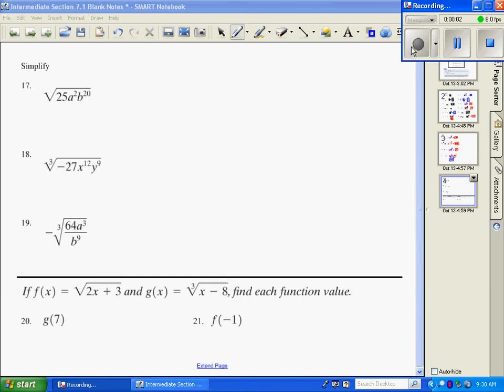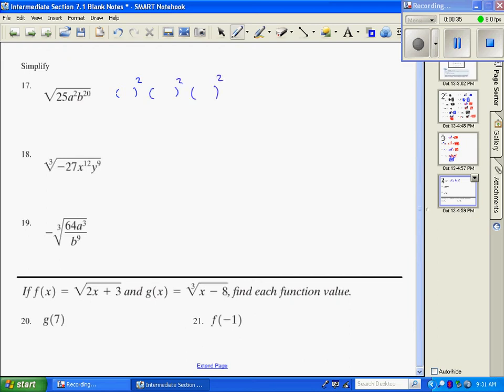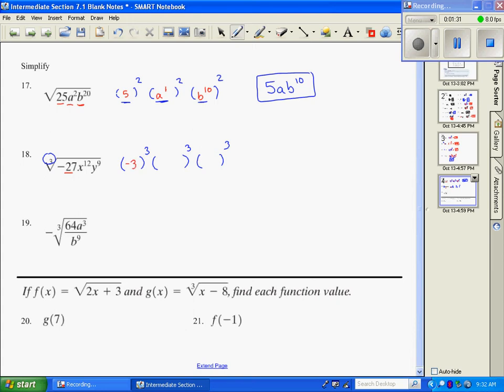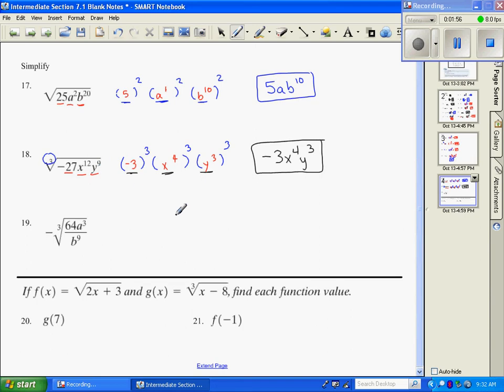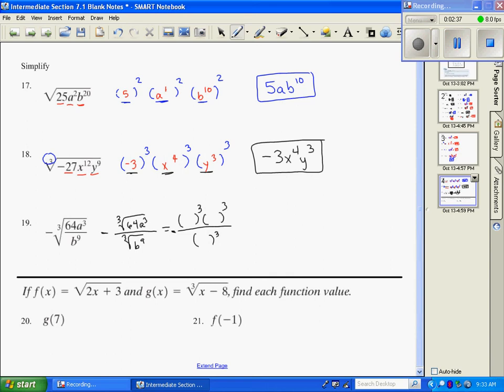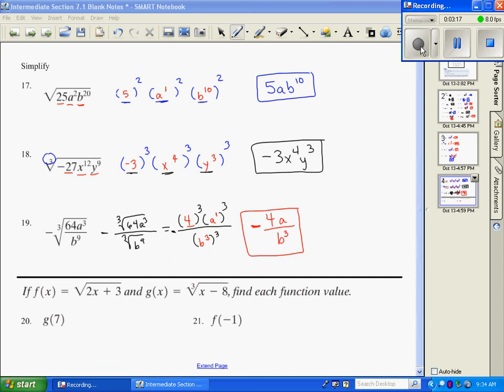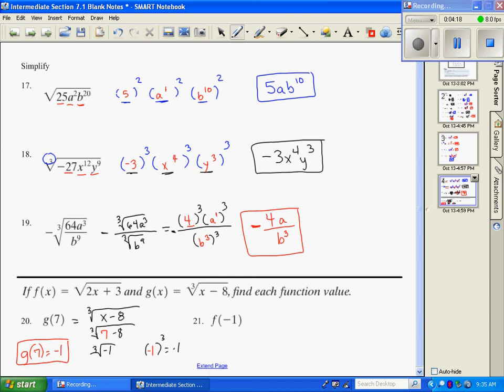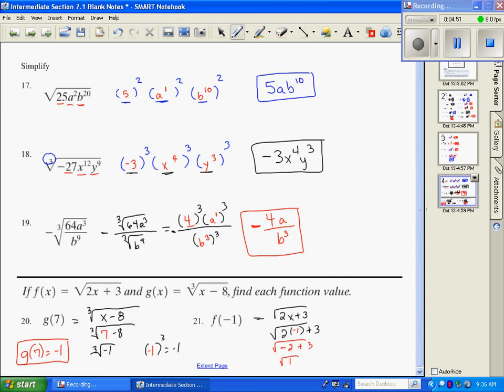Intermediate Algebra: Radical Expressions Part 2.avi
radical expressions, algebra, section 7.1